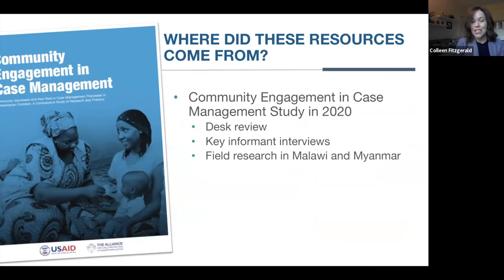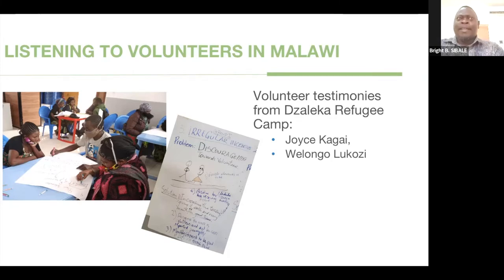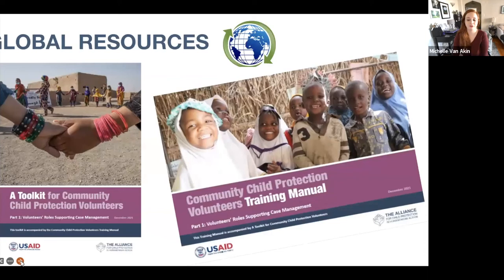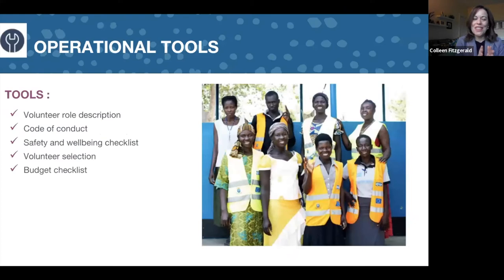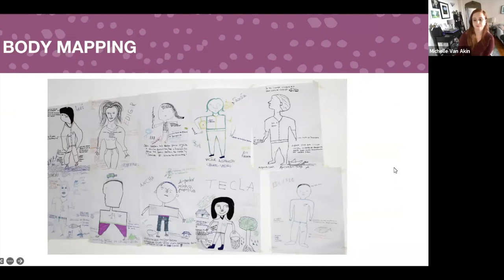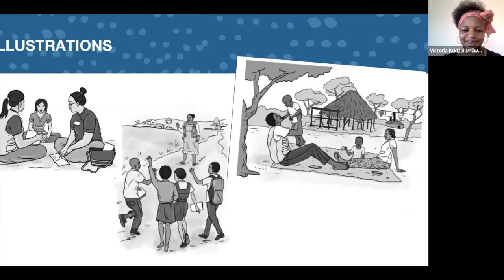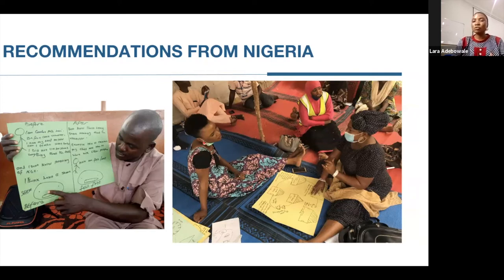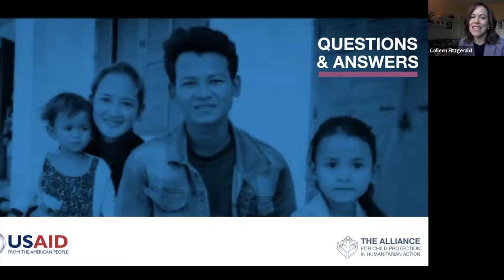Virtual Launch of the Community Volunteer Toolkit and Training Manual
During this virtual launch, the Alliance introduced to the Community Volunteer Toolkit and Training Manual, as well as shared the experiences of piloting the resources in Malawi, Nigeria, and Mozambique.